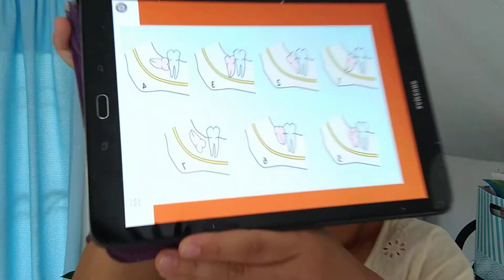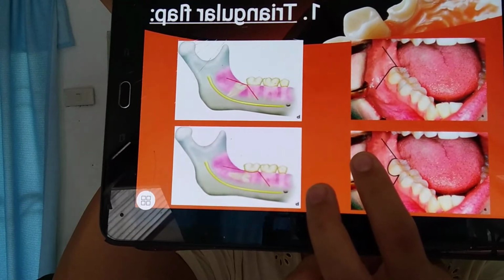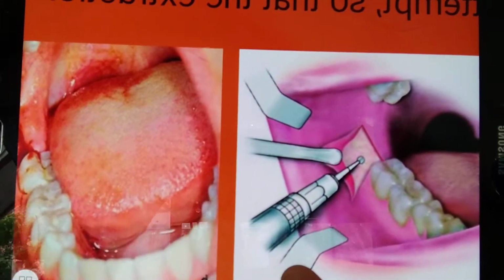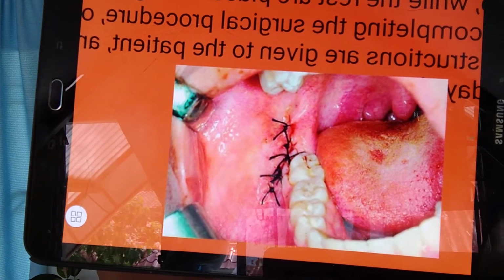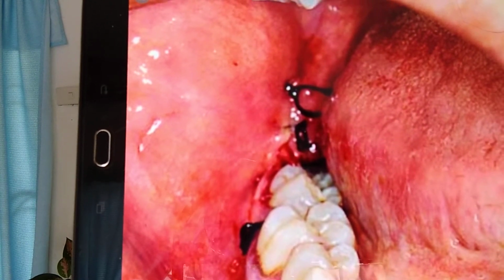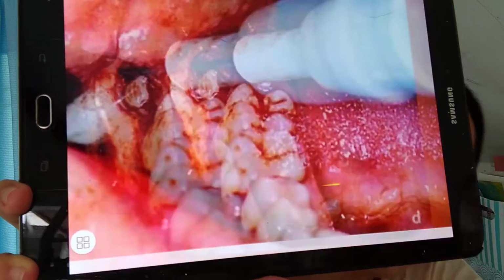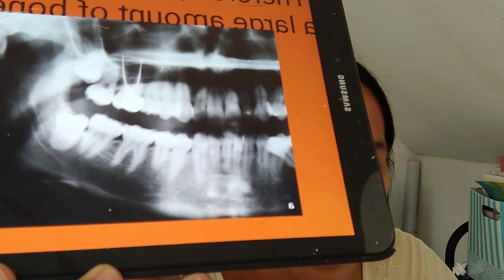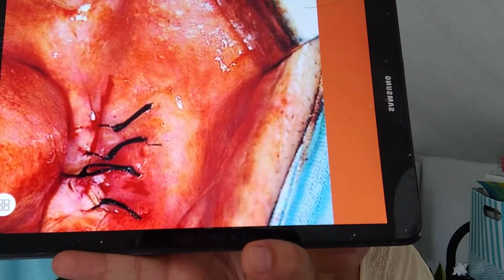Extraction of an Impacted Mandibular Third Molar